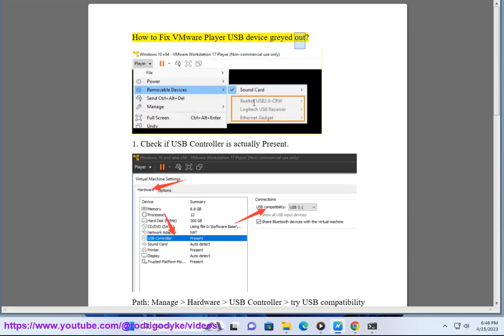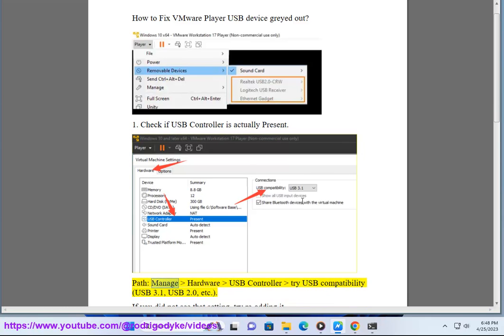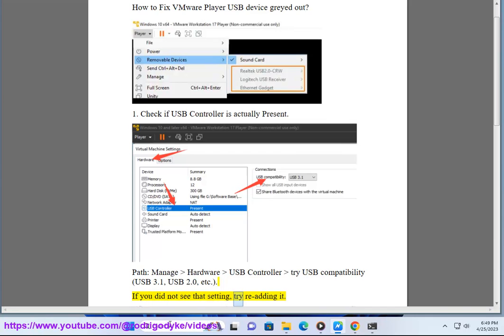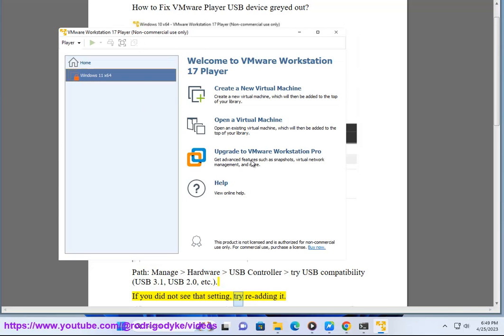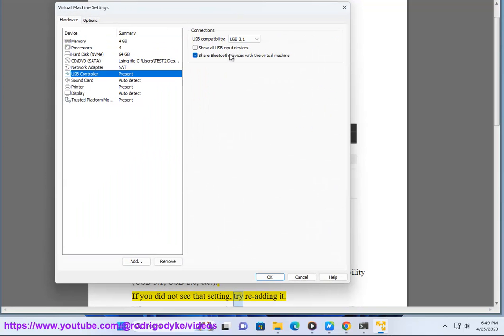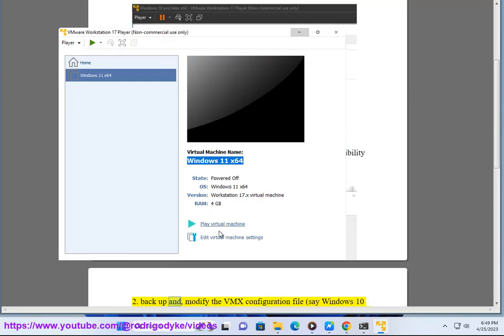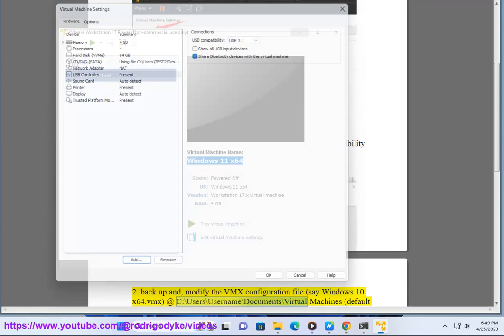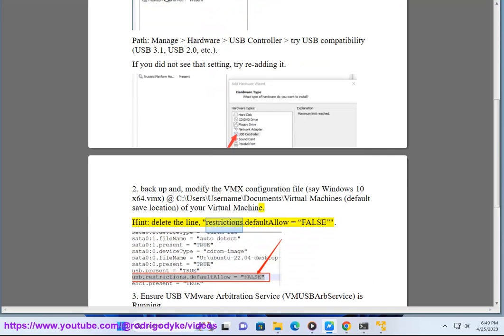Fix VMware Player USB device greyed out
Here's how to Fix VMware Player USB device greyed out.

i. Here are some possible fixes for the VMware Player USB device greyed out issue:

1. **Restart your computer.** This may seem like a simple solution, but it can often fix minor problems that can cause the USB device to be greyed out.
2. **Check if your USB device is supported by VMware Player.** Not all USB devices are supported by VMware Player. To check if your device is supported, you can refer to the VMware Player compatibility list.
3. **Make sure that VMware Player is running as an administrator.** If VMware Player is not running as an administrator, it may not have the permissions to access the USB device. To run VMware Player as an administrator, right-click on the VMware Player icon and select "Run as administrator."
4. **Update your USB drivers.** Outdated USB drivers can sometimes cause problems with VMware Player.
5. **Disable USB filters.** VMware Player has a feature called USB filters that can sometimes cause problems with USB devices. To disable USB filters, open VMware Player and go to **File** - **Preferences** - **Hardware**. In the **USB Filters** section, uncheck the **Enable USB filters** checkbox.
6. **Reset VMware Player.** If you have tried all of the above and you are still having the issue, you can reset VMware Player to its default settings. To reset VMware Player, open VMware Player and go to **File** - **Preferences** - **Advanced**. In the **Reset VMware Player** section, click the **Reset** button.

If you have tried all of the above and you are still having the issue, you can contact VMware support for help.

ii. The best USB compatibility setting for running VMware Player on Windows depends on your specific needs and requirements. Here are some things to consider when choosing a USB compatibility setting:

* **The type of USB device you want to use.** Not all USB devices are compatible with VMware Player. To check if your device is compatible, you can refer to the VMware Player compatibility list.
* **The performance of your computer.** If you have a powerful computer, you can use the "USB 3.0 (Recommended)" setting. If you have a less powerful computer, you can use the "USB 2.0" setting.
* **The stability of your computer.** If you have a stable computer, you can use the "USB 3.0 (Recommended)" setting. If you have an unstable computer, you can use the "USB 2.0" setting.

Here are the different USB compatibility settings in VMware Player:

* **USB 3.0 (Recommended):** This setting allows you to use USB 3.0 devices in your virtual machine. This setting is recommended for computers that have USB 3.0 ports.
* **USB 2.0:** This setting allows you to use USB 2.0 devices in your virtual machine. This setting is recommended for computers that do not have USB 3.0 ports.
* **Auto Detect:** This setting allows VMware Player to automatically detect the type of USB device you are using and configure the settings accordingly.

If you are not sure which USB compatibility setting to use, you can try the "USB 3.0 (Recommended)" setting. If you are having problems with this setting, you can try the "USB 2.0" setting.

iii. The `usb.restrictions.defaultAllow` property in a VMX configuration file controls whether USB devices are allowed to be connected to a virtual machine by default. The value of this property can be either `TRUE` or `FALSE`.

If the value of this property is `TRUE`, then all USB devices will be allowed to be connected to the virtual machine by default. If the value of this property is `FALSE`, then no USB devices will be allowed to be connected to the virtual machine by default.

You can use this property to control whether USB devices are allowed to be connected to a virtual machine without having to manually grant permission each time.

For example, if you want to allow all USB devices to be connected to a virtual machine by default, you would set the `usb.restrictions.defaultAllow` property to `TRUE`.

To do this, open the VMX configuration file for the virtual machine and add the following line:

If you want to prevent all USB devices from being connected to a virtual machine by default, you would set the `usb.restrictions.defaultAllow` property to `FALSE`.

Once you have made the changes to the VMX configuration file, you will need to restart the virtual machine for the changes to take effect.